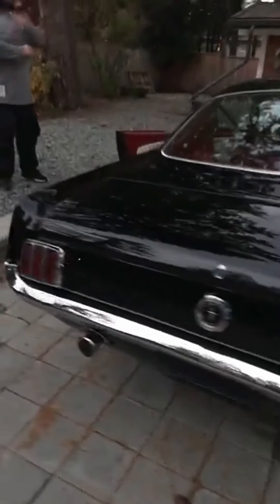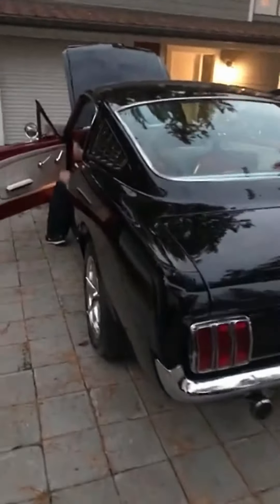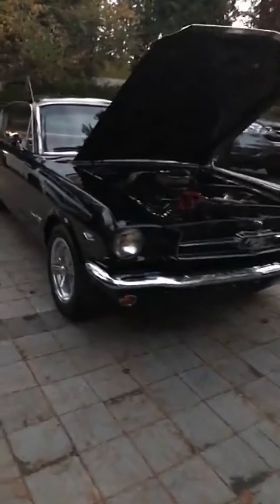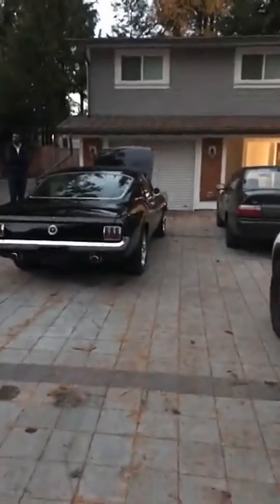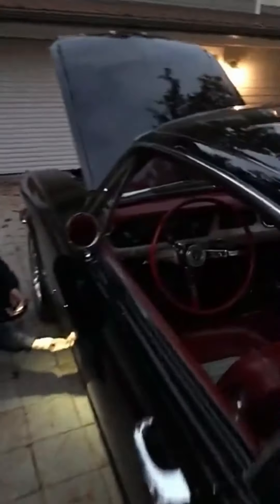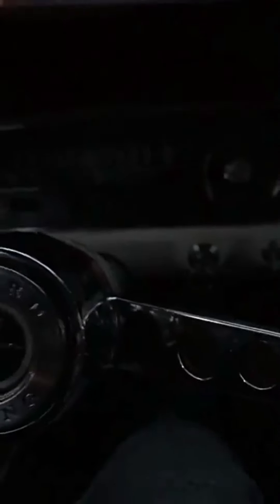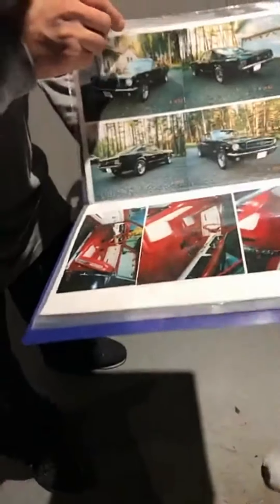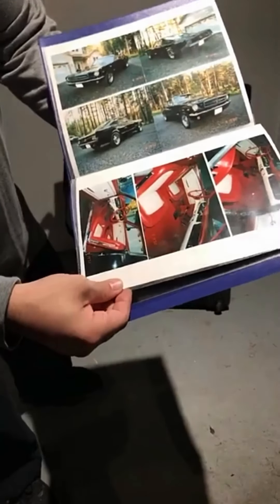موستنق فاست باك طلعت من كندا للسعودية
أحد السيارات اللي تم توفيرها لأخونا فيصل من السعودية الله يبارك له وهذا التصوير مقتطفات بسيطة لمرحلة ما قبل شراء السيارة.